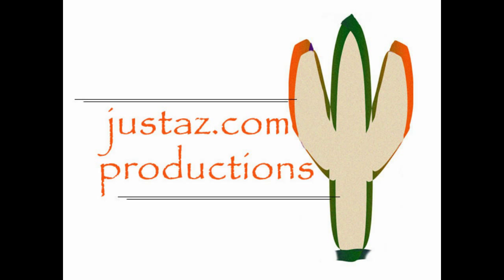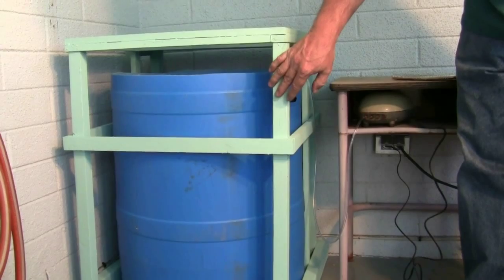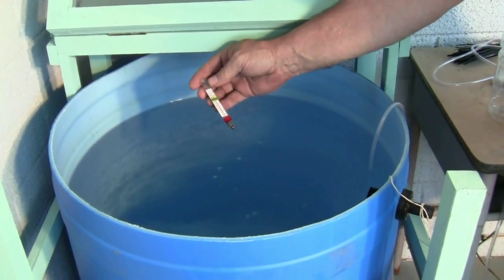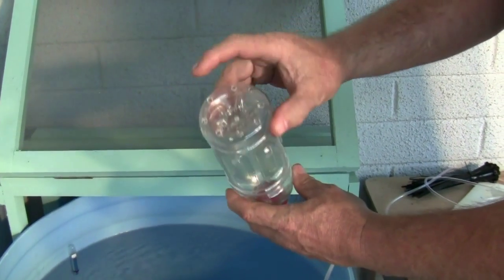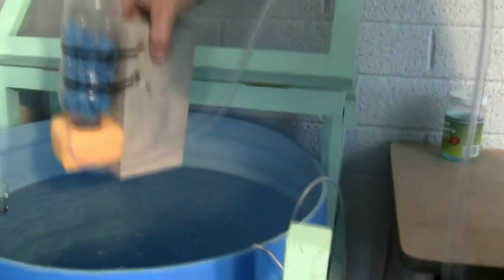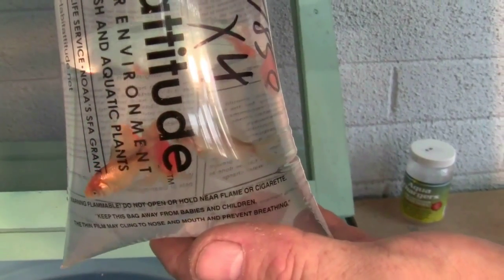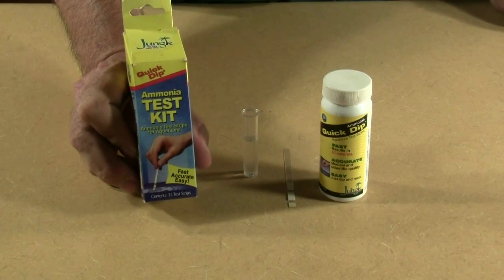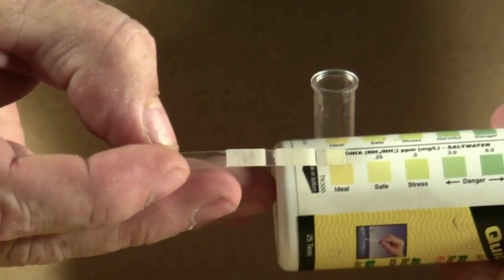Aquaponics Setting Up the Fish Barrel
justaz hydroponics is setting up an aquaponics system. In this video, Aquaponics Project Part 1: Setting up the Fish Barrel, we show you how we set up the fish barrel that will feed into the hydroponic grow bed. In our next video, we'll show you how we install the grow bed and add plants. You'll see how the nutrient rich fish water acts as the nutrient solution for the plants, and how aquaponics is a self-sustaining system.